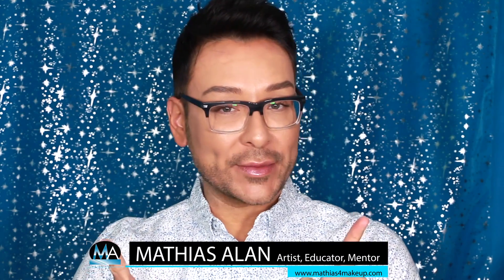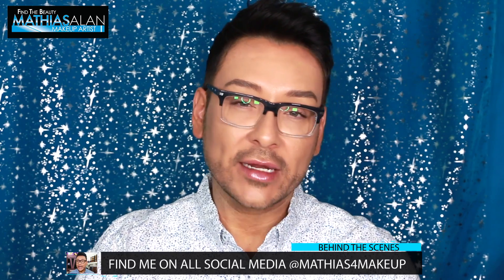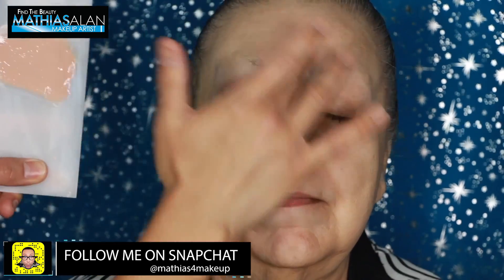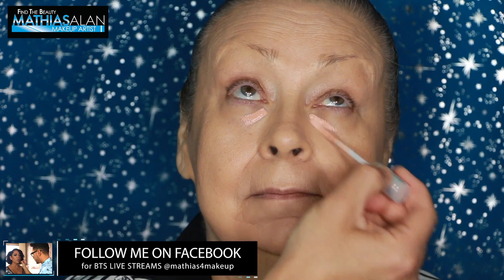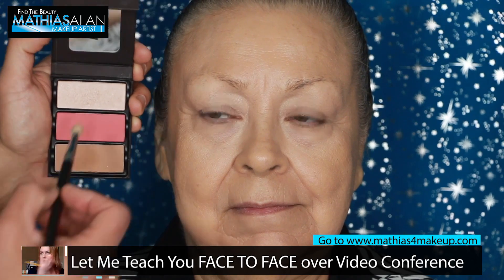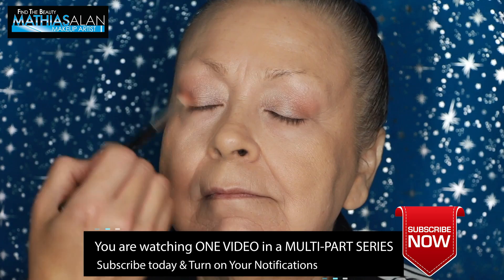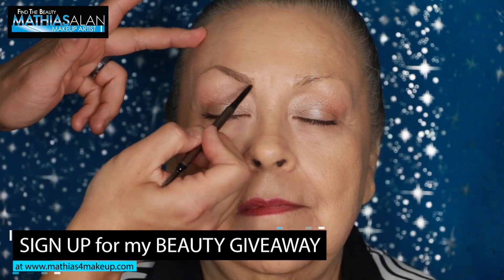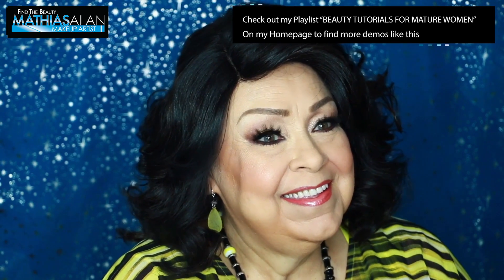Simple and Easy 5-Minute Makeup Essential Steps for Women Over 60 | mathias4makeup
I've been posting makeup tutorials for Mature Women for almost 5 years, and in my Special Event/Glam type of beauty aesthetic that I normally present to you I have received many comments from women who want to see a SIMPLE AND EASY 5-MINUTE MAKEUP for running out the door or wearing on a daily basis. Well, this is it! In this demo I am sharing with the the Essential Steps for a quick and easy to accomplish beauty look for all women over 40.

* MOTHER'S DAY GLAM for Mature Women Dramatic Eyes, Cheeks, & Lips
* Everyday Glam for Pale Skin Women Over 60 | Mature Women Makeup Tutorials
* How to Thicken Fine Thin Brows for Mature Women

* MALLY BEAUTY Perfect Prep Neutralizing Primer
* IT COSMETICS CC+ VEIL BEAUTY FLUID FOUNDATION SPF50 Ulta
* Urban Decay Naked Skin Weightless Complete Coverage Concealer SEPHORA
* MAKE UP FOR EVER MIST & FIX SETTING SPRAY Sephora
* KEVYN AUCOIN BEAUTY LIP PENCIL AT SEPHORA
* IT COSMETICS BROW POWER SKINNY PENCIL AT Ulta

Canon EOS 80D Digital SLR Camera with Canon EF-S 18-55mm IS STM Lens + Canon EF-S 55-250mm f/4-5.6 IS STM Lens + Sandisk 32GB SDHC Memory Cards + Accessory Bundle
2-Pack of NB-13L Batteries and USB Dual Battery Charger for Canon G7X